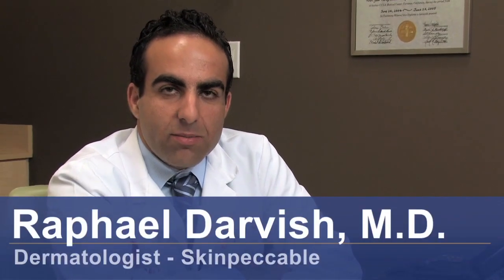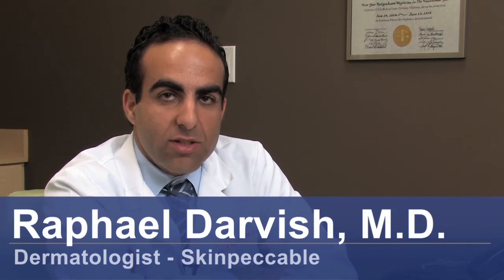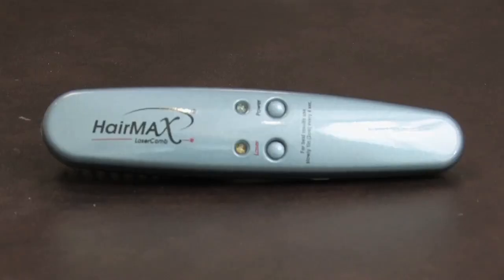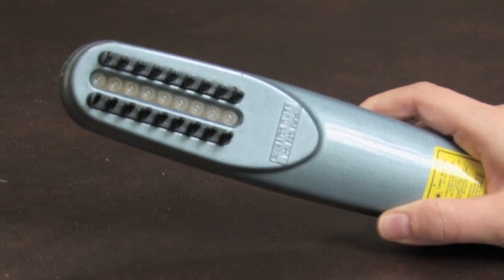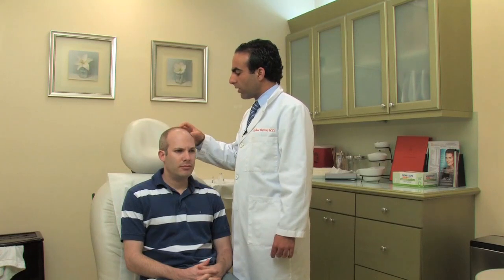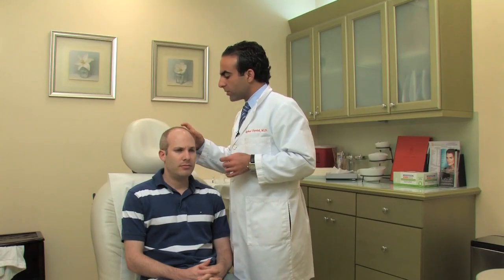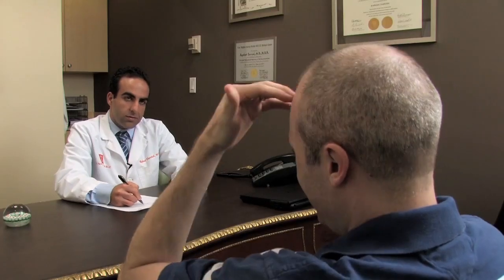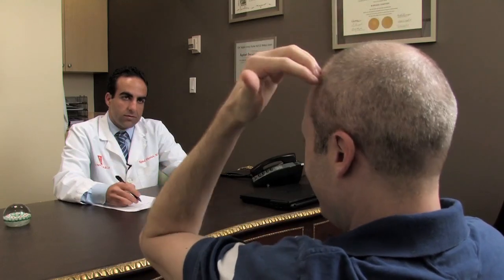Laser Treatments for Thinning Hair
Laser Treatments for Thinning Hair. Part of the series: Dermatology Treatments. Most laser treatments for thinning hair are based on red lights, which have been shown to increase or thicken hair. Discover the laser treatments used for thinning hair with help from a practicing dermatologist in this free video on hair treatments.